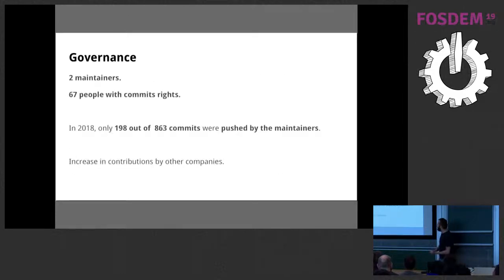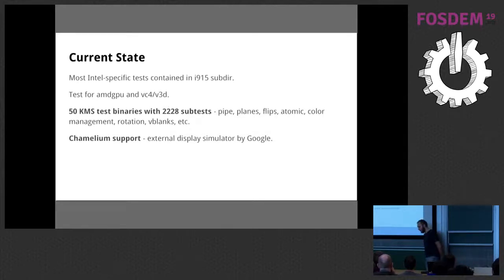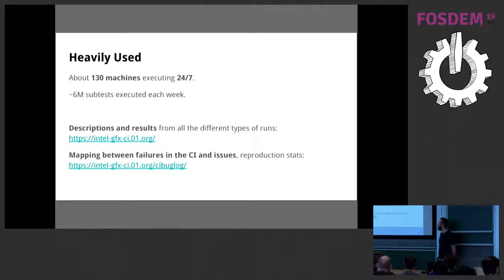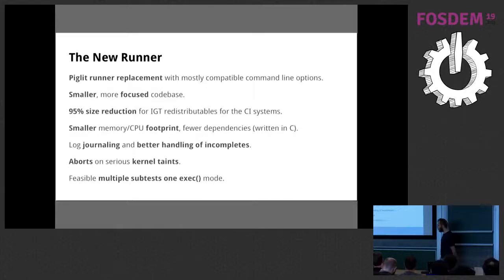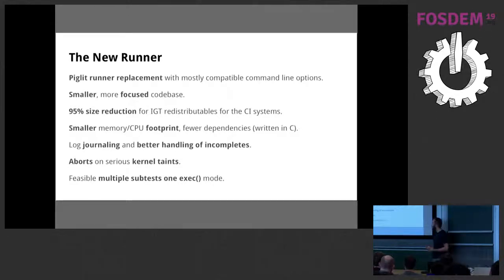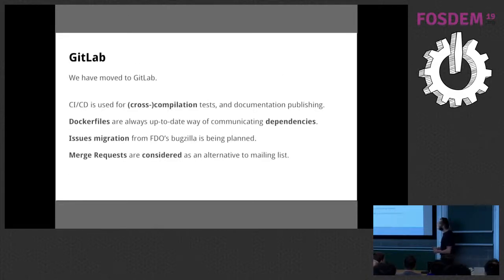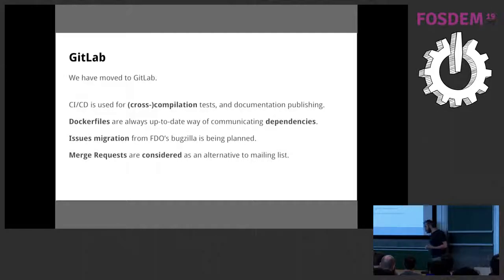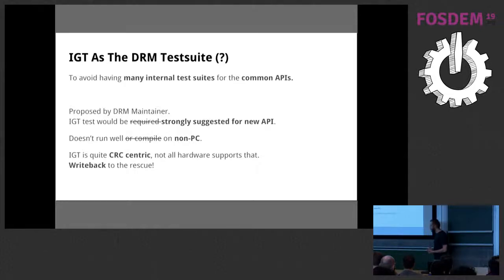IGT GPU Tools - the past, the present, the future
by Arek Hiler

IGT recently underwent quite a few changes. The name is now
vendor-agnostic, meson is the new default build system, we are on the
GitLab, and the new runner, a piglit replacement, has landed. So what's up with the name change from "Intel GPU Tools" to "IGT GPU
Tools"? Is it just GNU, with its sweet recursiveness, being that
inspiring or do we really belive that having a vendor agnostic test
suite that benefits the whole DRM subsystem is important?

Let's also talk build system. Everyone, and their dog, is switching to Meson
nowadays, so we have too jumped on the bandwagon. How has the switch went?
How does Meson compare to autotools? Are we going to remove the old build
system... and when is that going to happen?

GitLab and its CI/CD pipleine allows us to generate and publish
documentation efortlessly, get us cross-compilation working and run some
post-merge autotools/meson consistency checs.

There is also the new runner. Are we suffering from "Not Invented Here"
syndrome or it there actual, compelling reason to do all the extra
development? This allows us to drop Python as a dependency and have a
way to run a single binary with multiple subtests in one go, instead of
spawning a new process for each subtest which does the same
initialization, and shaving off those sweet sweet seconds so we can
squeeze even more CI runs in a day.